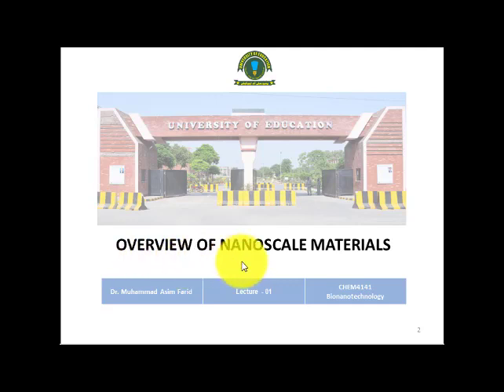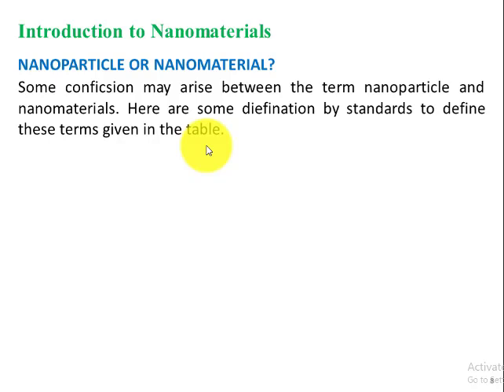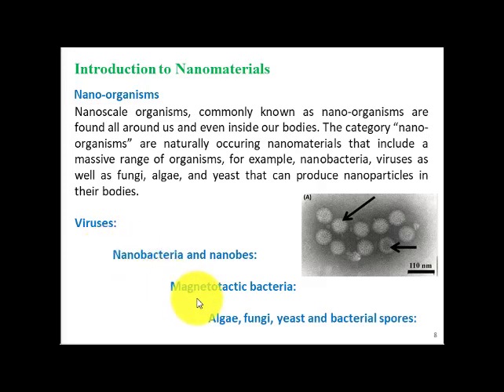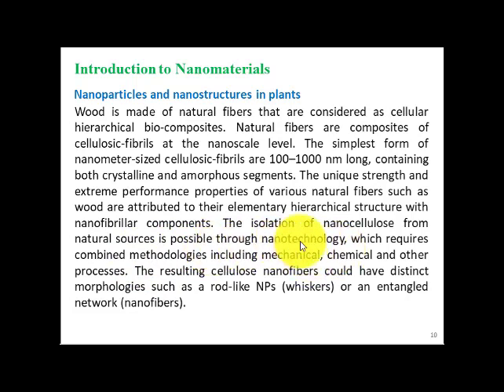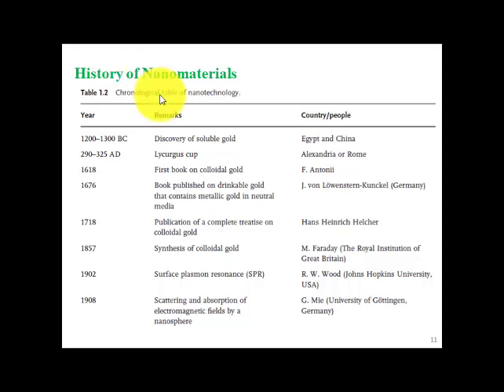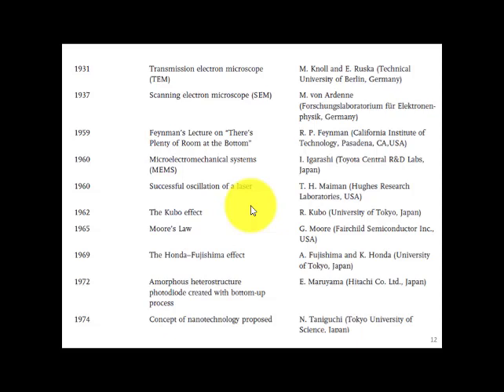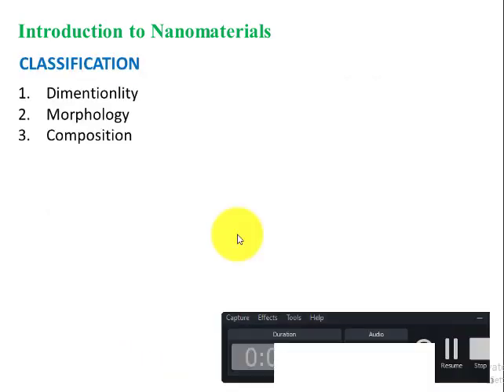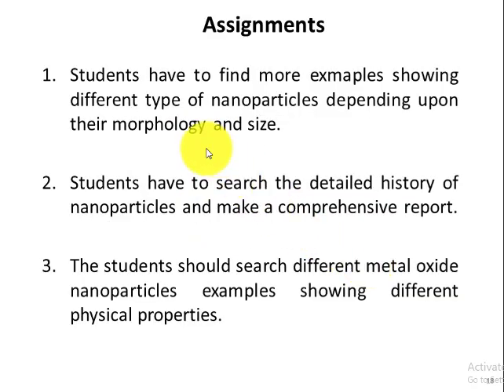BSVIII Pos CHEM4141 Asim UE 01